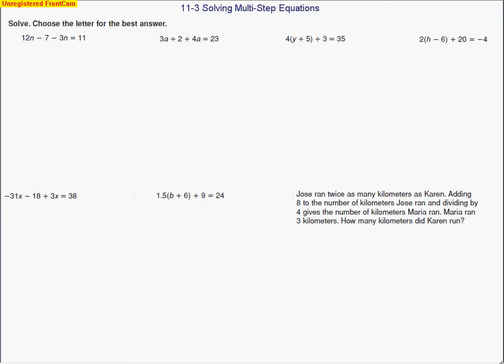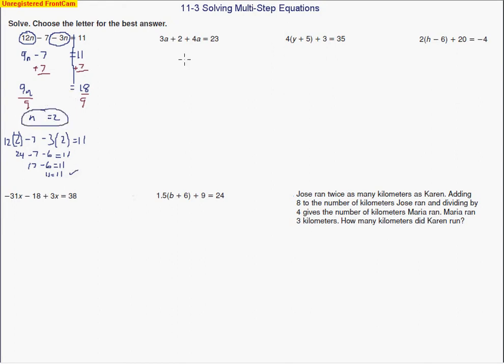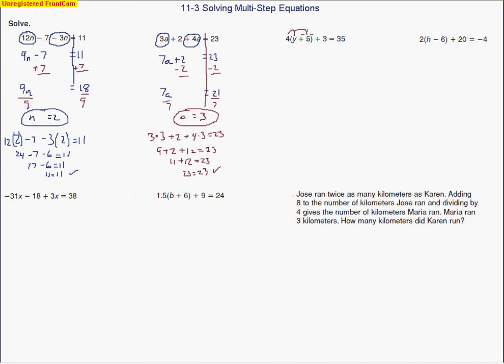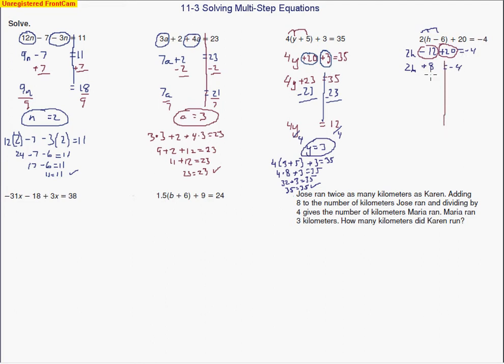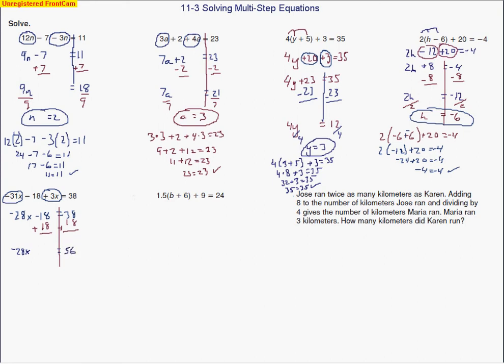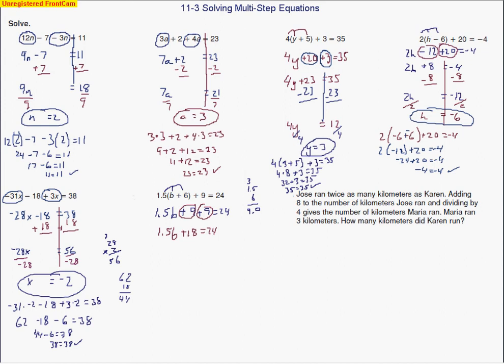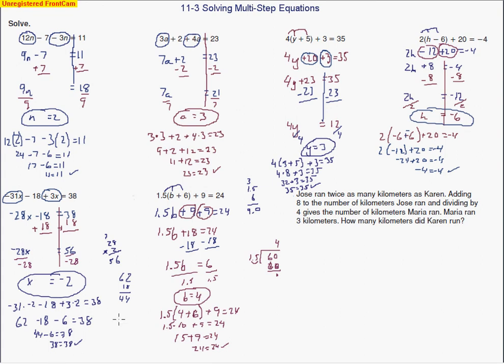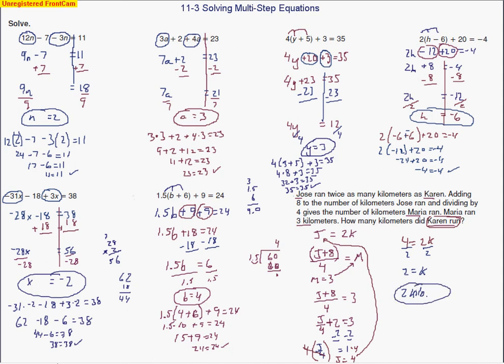113 Solving Multi-Step Equations